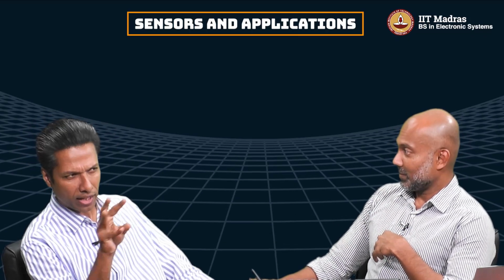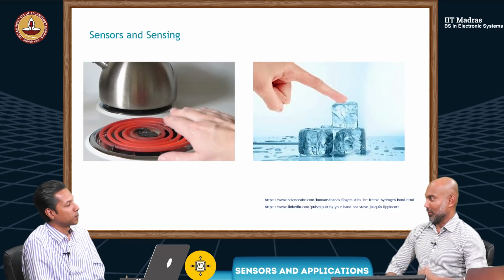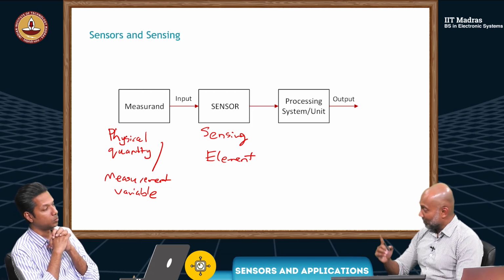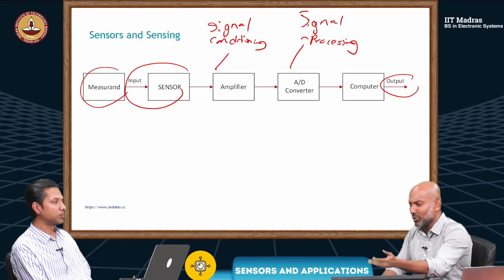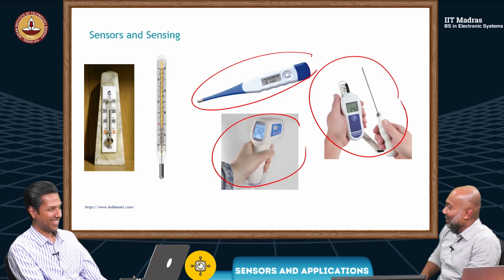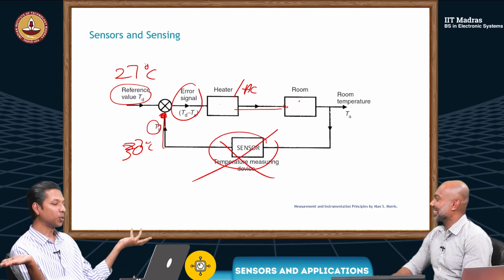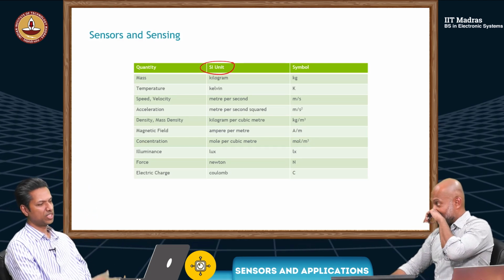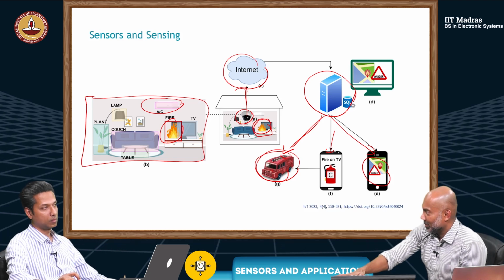W1_L1_Introduction to sensors